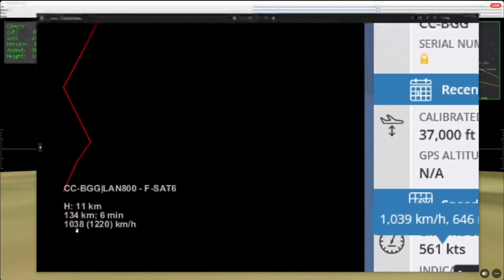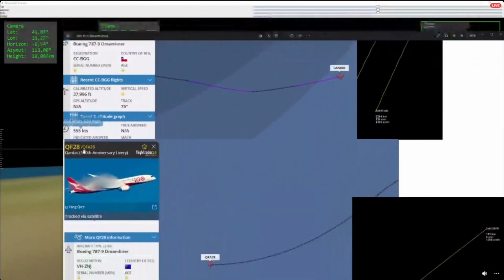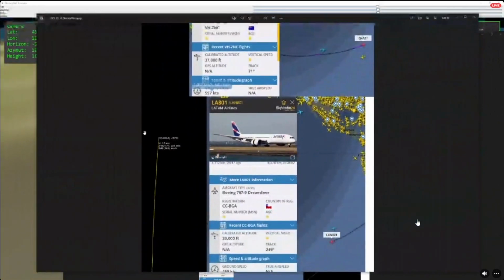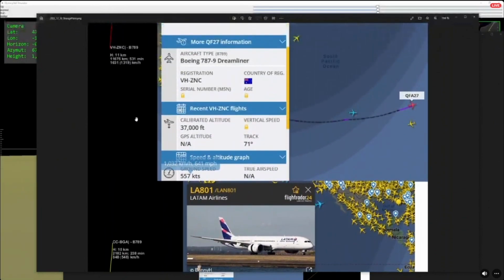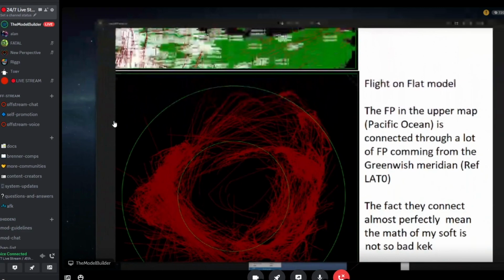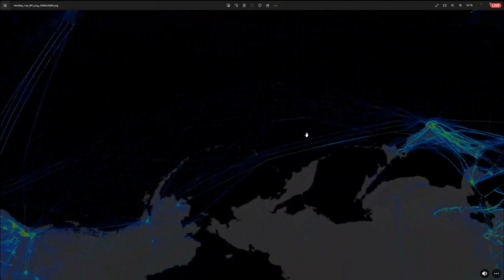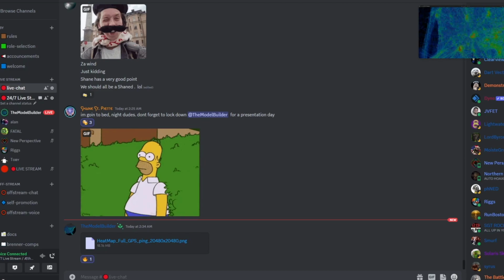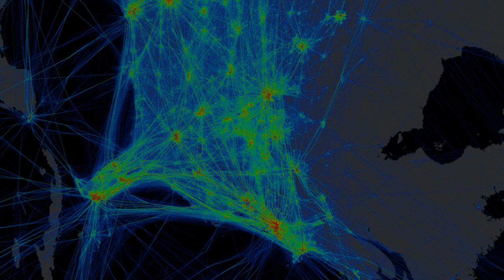The Model Builder Presents GPS Plane Data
The Model Builder presents GPS data with Earth coordinate modeling to the Aether Cosmology Discord server.